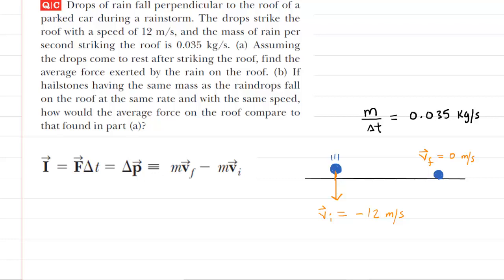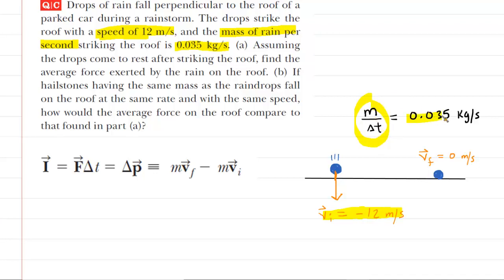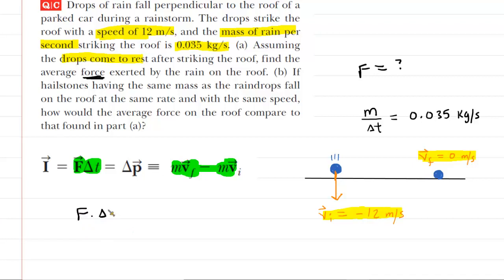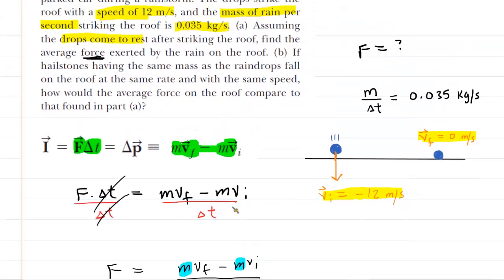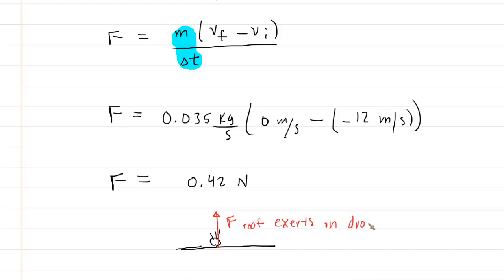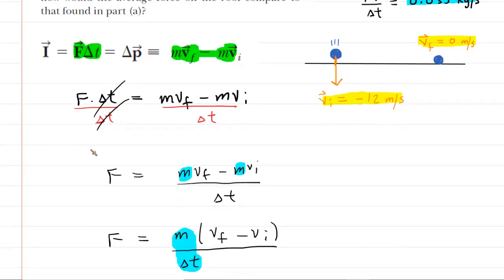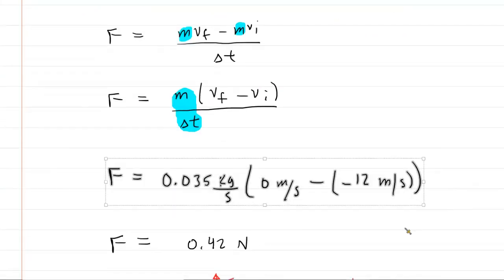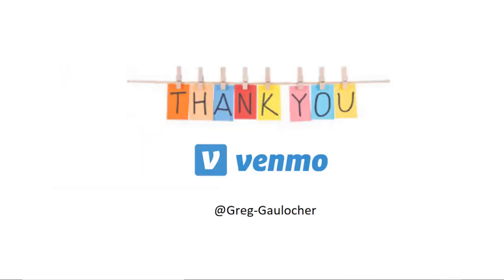Drops of rain fall perpendicular to the roof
Drops of rain fall perpendicular to the roof of a parked car during a rainstorm. The drops strike the roof with a speed of 12 m/s, and the mass of rain per second striking the roof is 0.035 kg/s. (a) Assuming the drops come to rest after striking the roof, find the average force exerted by the rain on the roof. (b) If hailstones having the same mass as the raindrops fall on the roof at the same rate and with the same speed, how would the average force on the roof compare to that found in part (a)?